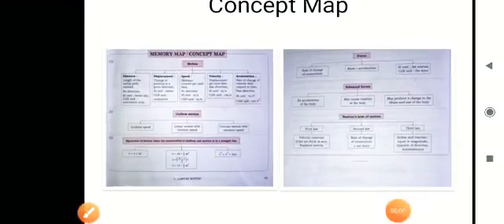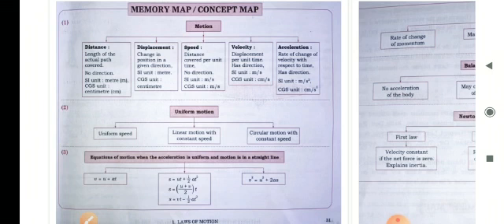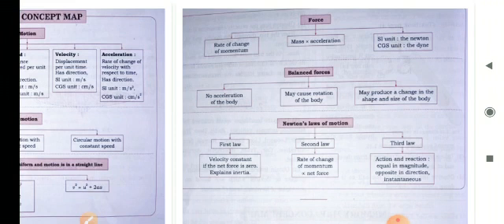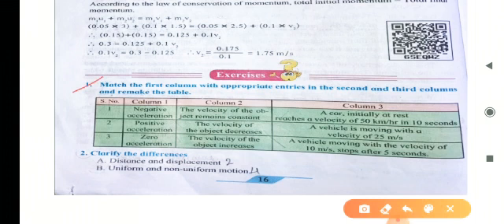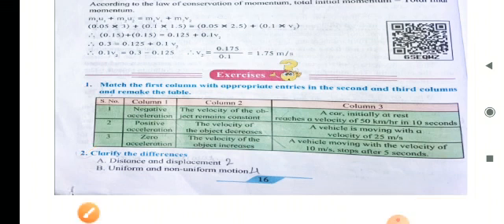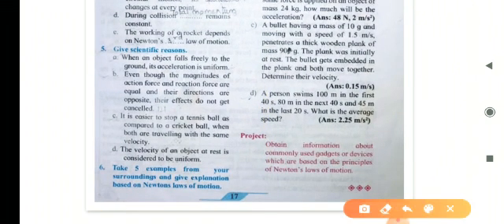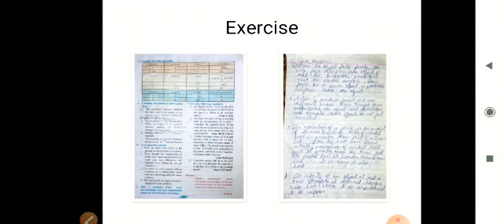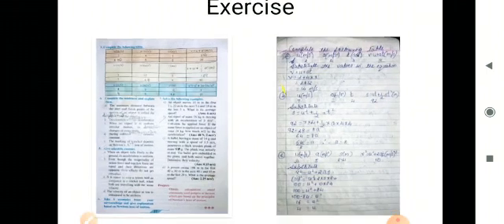Class-9. Laws of motion.PT5